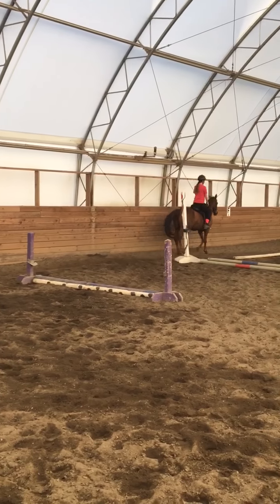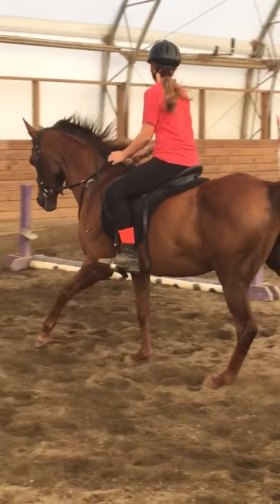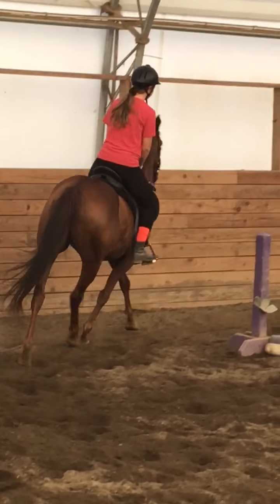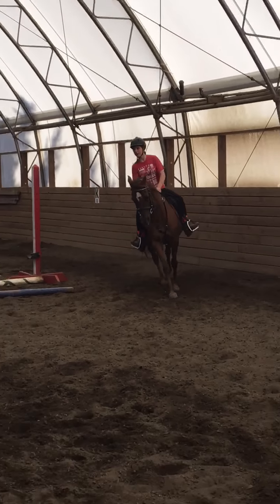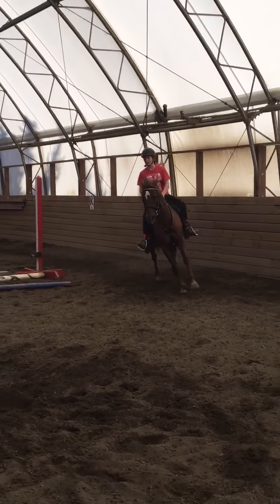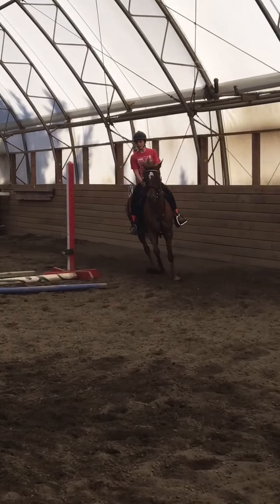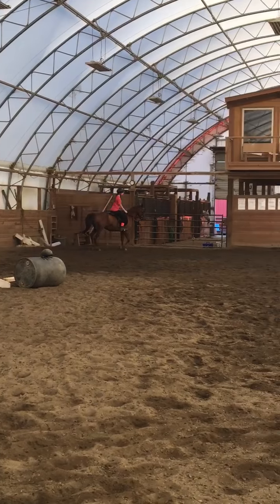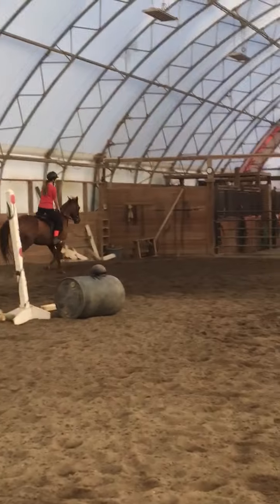Skyline Taylor Cantor RT on Brandi